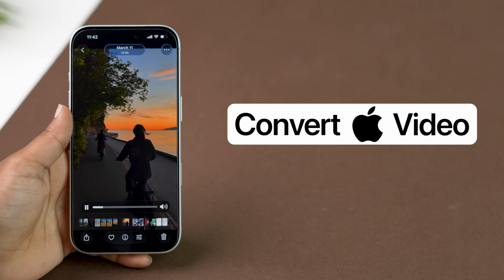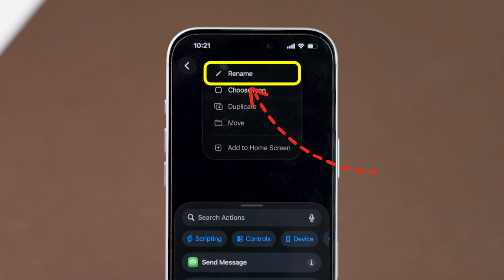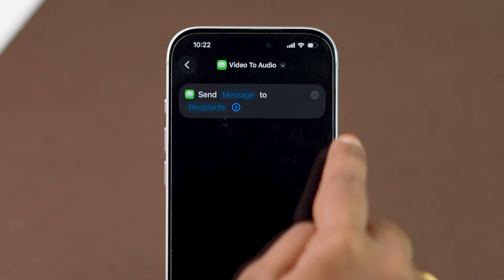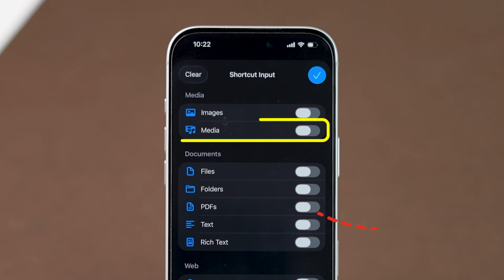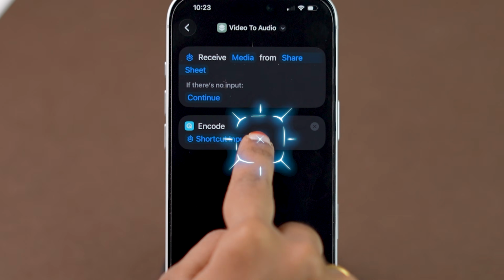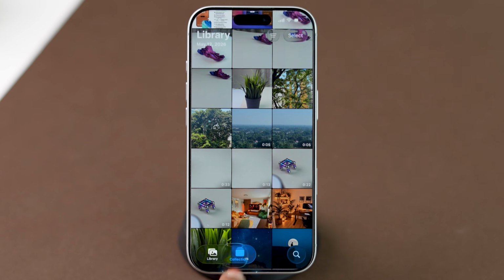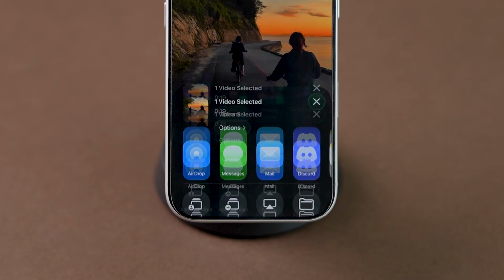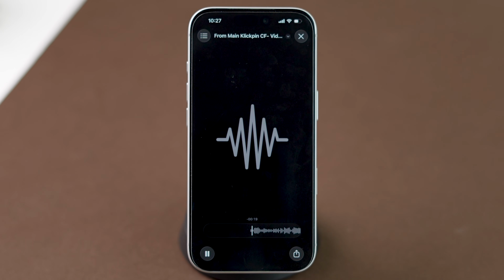Stop Using External Apps - Turn Any iPhone Video Into Audio In 3 Minutes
Learn how to easily convert iPhone videos into audio files in just a few minutes, all without needing to download any external apps. This simple and efficient method is perfect for extracting audio from videos for podcasts, voiceovers, or any other purpose. By following the steps outlined in this video, you'll be able to turn your iPhone videos into high-quality audio files quickly and effortlessly. Whether you're a content creator, podcaster, or simply looking to extract audio from a video, this tutorial will show you how to do it all on your iPhone without any additional software. Discover the easy way to convert video to audio on your iPhone and start using your audio files today.